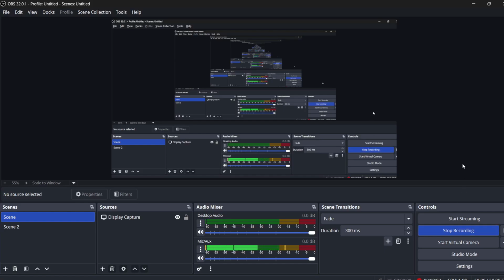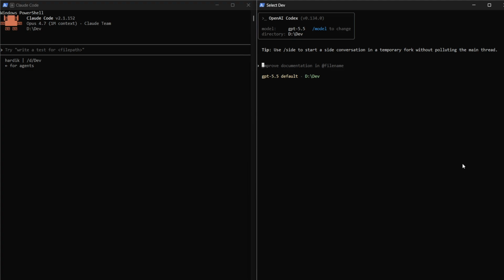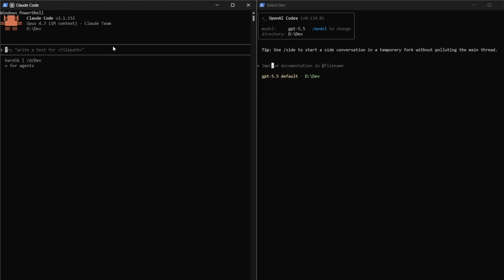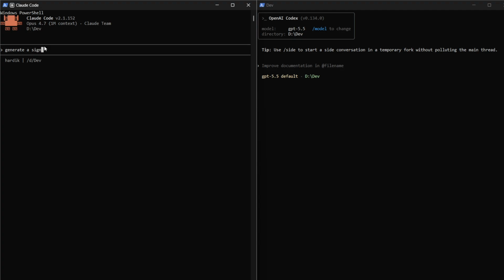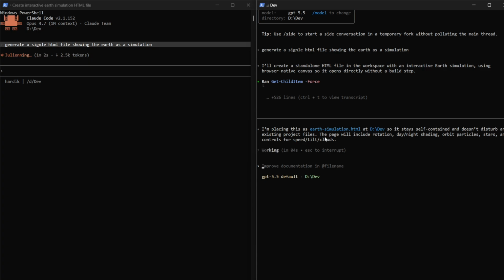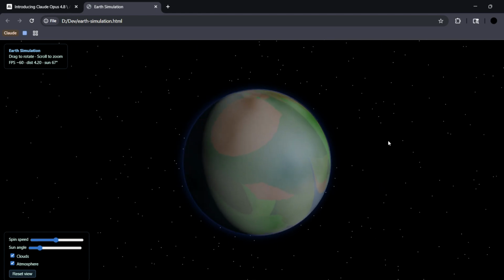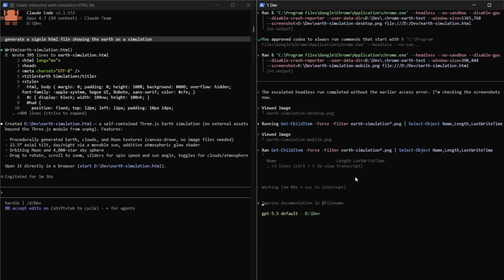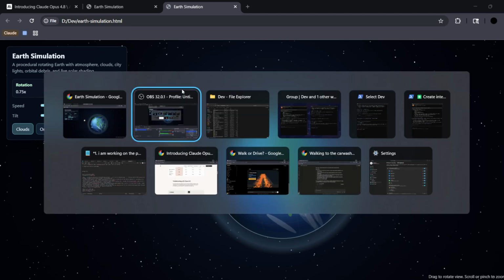Claude Code CLI vs Codex CLI 2026: The Ultimate Developer Terminal Showdown!!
Welcome back to ProgrammingKnowledge2! In 2026, the artificial intelligence landscape has completely shifted into the terminal. We are no longer copying and pasting code from web browsers—we are running autonomous digital agents directly against our local repositories. The two absolute heavyweights dominating the developer workspace right now are Anthropic’s Claude Code CLI and OpenAI’s Codex CLI. Today, we are bringing you the ultimate, full-length 2026 developer benchmark comparison. Whether you are a B.Tech Computer Science student mapping out a massive multi-file refactor, or a DevOps engineer requiring lightning-fast, sandboxed CI/CD automation, choosing the wrong terminal agent will completely bottleneck your productivity. We are breaking down their architectures, speed, security protocols, and benchmark performances.Part 1: Philosophy & ArchitectureThese two tools look similar on the surface but operate with entirely different philosophies. The Claude Code CLI is designed as a "Developer-in-the-Loop" collaborator. It deeply analyzes your entire codebase, maintains massive context windows, and excels at complex architectural changes. OpenAI’s Codex CLI, on the other hand, is built for autonomous delegation and raw speed. It is designed to take a task, run it asynchronously in a cloud-isolated sandbox, and generate a pull request without needing you to hold its hand. Part 2: The Benchmark ShowdownWe look at the hard numbers. When it comes to real-world GitHub issues, Claude Code running on Opus 4.8 absolutely dominates SWE-bench Verified with an 80.9 percent success rate. If you need to rename an interface across 12 different files and update the dependency graph, Claude Code gets it right on the first attempt more often. But when we look at Terminal-Bench 2.0—which tests raw terminal scripting and system administration—the Codex CLI running on GPT-5.4 takes the crown at 77.3 percent. Codex CLI is also vastly more token-efficient, using roughly 4 times fewer tokens to complete identical tasks, making it significantly cheaper for heavy API users. Part 3: Security and SandboxingGiving an AI agent the ability to execute bash commands requires bulletproof security. We dive deep into how these tools protect your machine. The Codex CLI takes a hardware-level approach, utilizing strict OS-kernel sandboxing (like Apple Seatbelt and Linux Landlock). An adversarial script literally cannot touch parts of your filesystem you haven't explicitly approved. Claude Code relies on application-layer programmable hooks. This gives you incredibly fine-grained control over 26 different lifecycle events, making it fantastic for enforcing organizational coding standards, but slightly less robust against hostile inputs than Codex. Part 4: Memory and Session HandlingHave you ever had an AI forget what you were building three hours into a coding session? We demonstrate how both CLIs handle massive context. While Codex CLI truncates the middle of large tool outputs to save tokens, Claude Code CLI spills large outputs to disk and utilizes its massive compaction engine. You can run a 500K-token session, compact it down to 10K tokens, go to sleep, and the next morning Claude Code still remembers the exact architectural decisions you made the day before. The 2026 Developer VerdictSo, which CLI should you install?Choose Claude Code CLI if your daily work involves deep causal debugging, multi-file architectural refactors, and you prefer an interactive, developer-guided workflow. Choose Codex CLI if raw speed is your priority, you need strict kernel-level sandboxing for security, and you want high-throughput, token-efficient autonomous task delegation. Stop writing boilerplate and let your terminal agent do the heavy lifting!Useful Links:Anthropic Claude Platform: platform.anthropic.comOpenAI Codex Documentation Developer Setup Playlist: Check our channel for deep dives into configuring these CLIs locally!If this full-length CLI comparison helped you streamline your developer setup, please hit the LIKE button and SUBSCRIBE to ProgrammingKnowledge2 for more weekly tech tutorials and advanced AI coding guides! Which CLI are you using in your terminal today? Let us know in the comments below!Hashtags#ClaudeCode CodexCLI ProgrammingKnowledge2 TechTutorial Coding2026 SoftwareEngineering DeveloperTools AIProgramming TerminalAgents Cybersecurity MachineLearning WebDevelopment ProductivityTips Anthropic OpenAISEO TagsClaude Code CLI vs Codex CLI 2026, best AI terminal agent 2026, Anthropic Claude Code tutorial, OpenAI Codex CLI sandboxing, SWE-bench Claude Opus 4.8, GPT-5.4 Codex CLI, developer terminal AI setup, kernel level sandboxing AI agents, B.Tech CSE terminal tools, ProgrammingKnowledge2 tech tutorials, software engineering CLI guide, full length coding tutorials, automate cloud deployments AI, token efficiency Codex CLI vs Claude Code, agentic AI workspace setup.